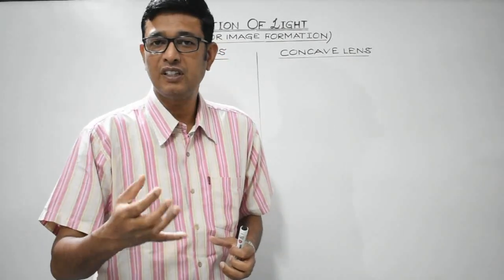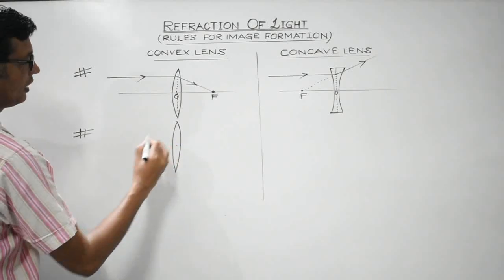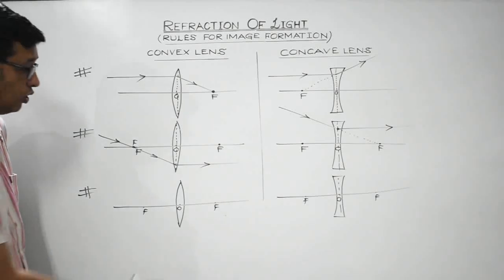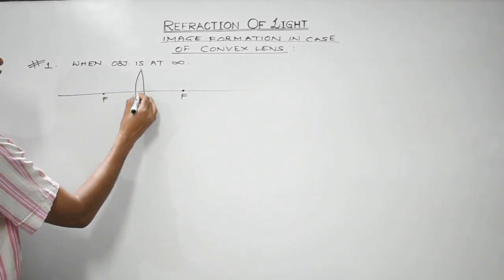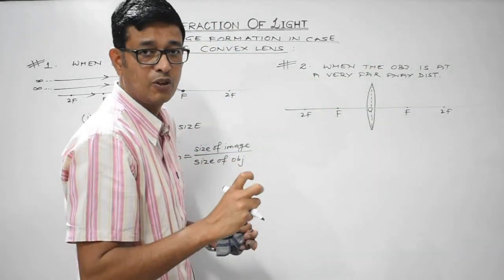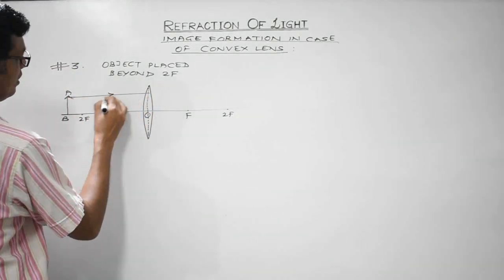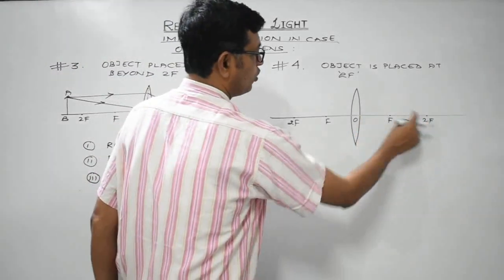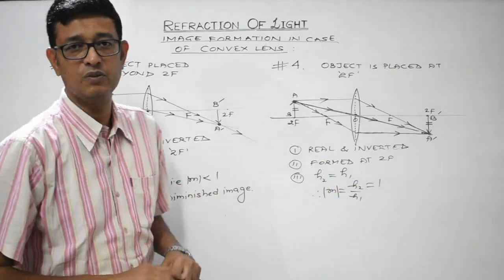Physicsforclass10 (LightL18) -Rules For The Image Formation & Image Formation for Convex lens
Rules for the image formation, Ray Diagrams for image formation,Nature of the image obtained in case of a convex lens: Object placed at infinity, Object placed beyond 2F, Object placed at 2F